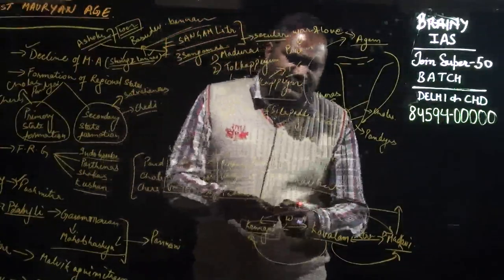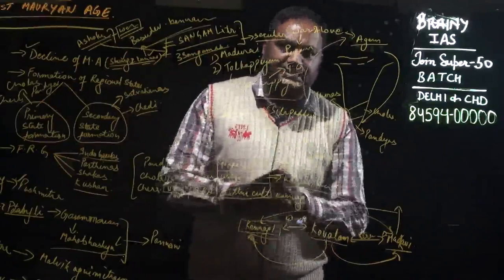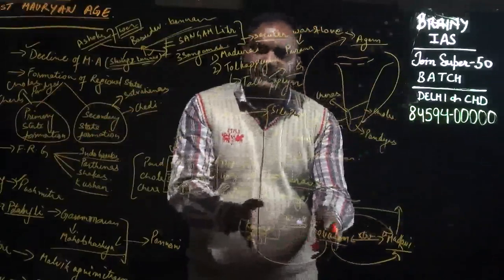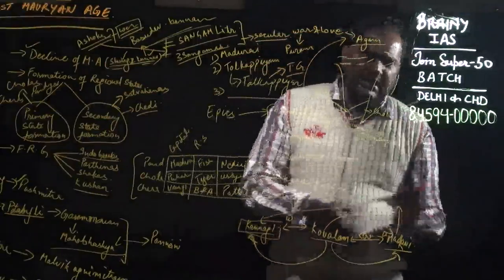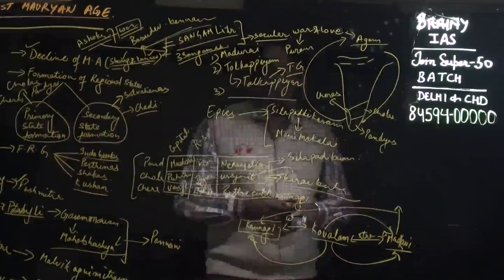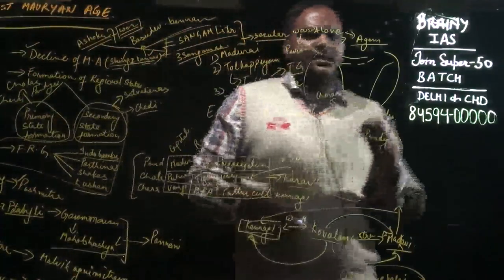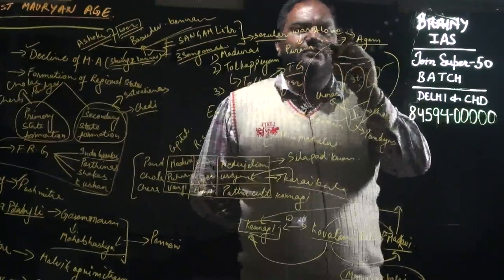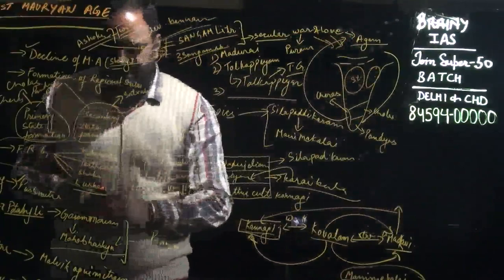s mauryan age part 4 lect 9